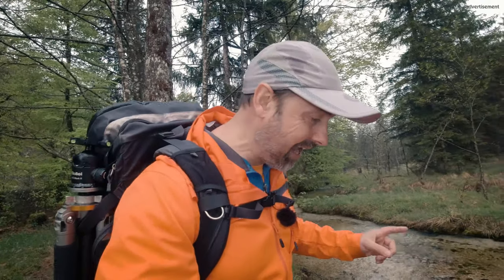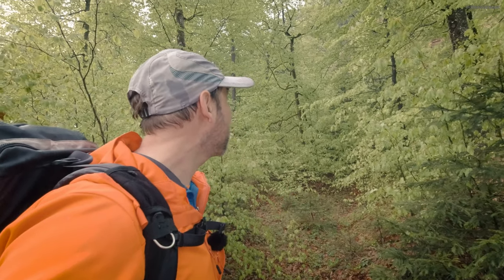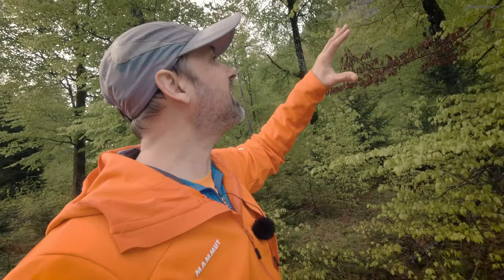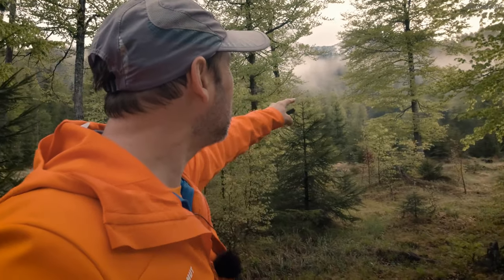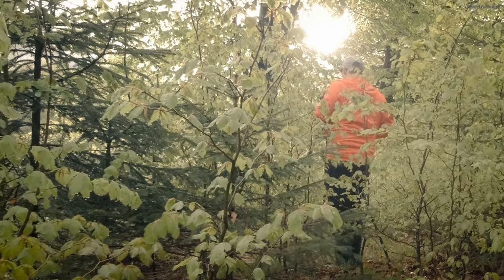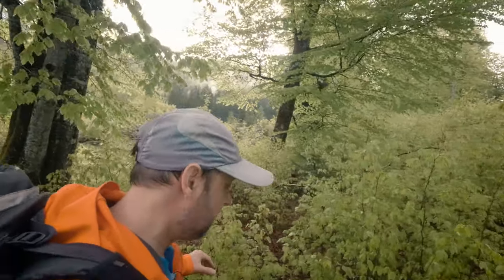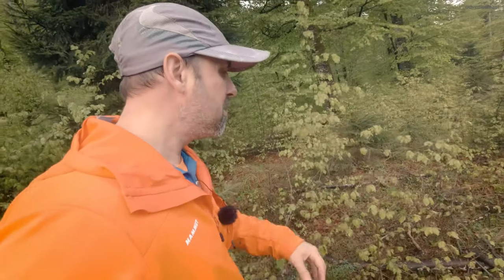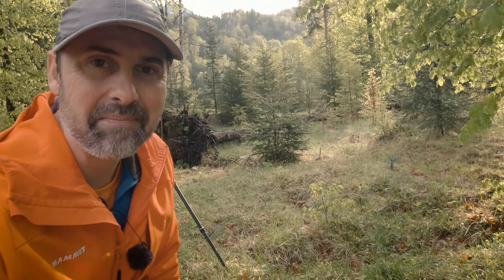How Much Can I Shoot? Unexplored Woodland, Resolving Mist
As the mist was resolving, I didn't have much time. How many photos can I shoot in a woodland I haven't explored before? Find out with this video :)

► Location:
Austria/Salzkammergut